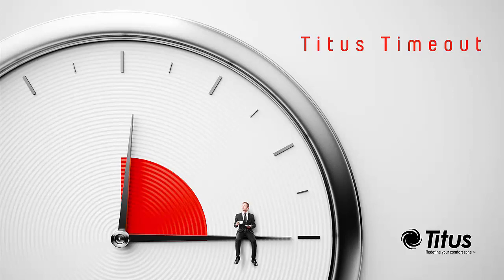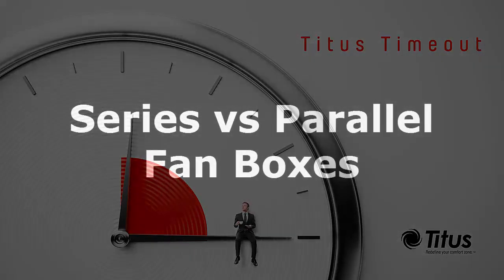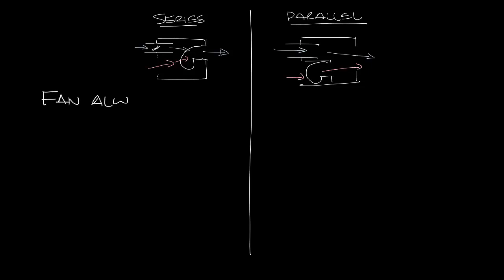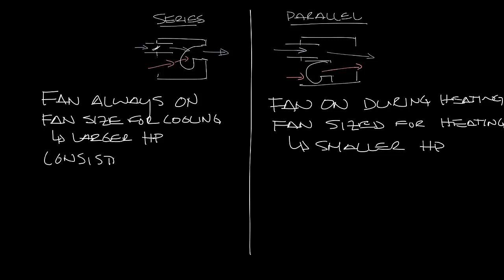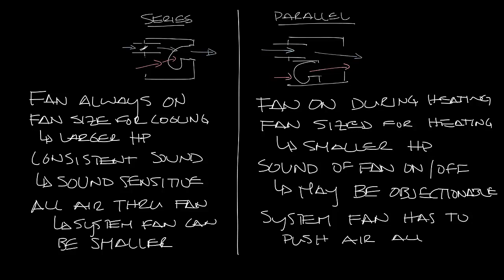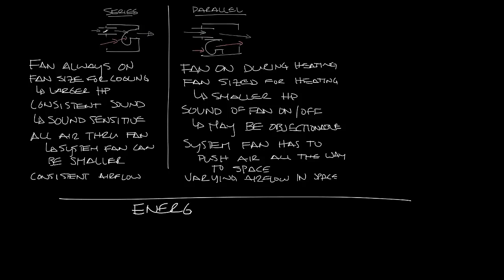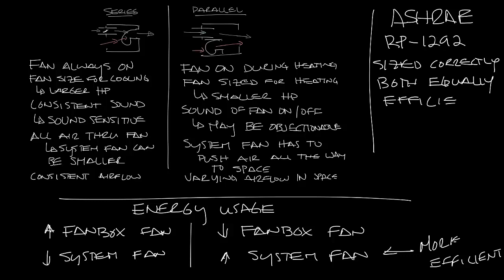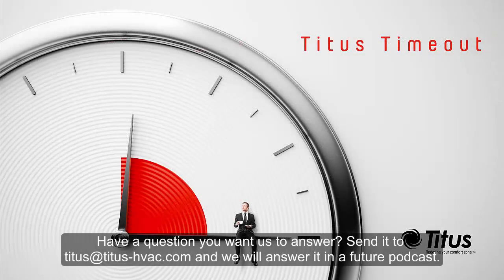Titus Timeout Podcast - Series vs Parallel Fan Boxes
This podcast discusses series vs parallel fan boxes.